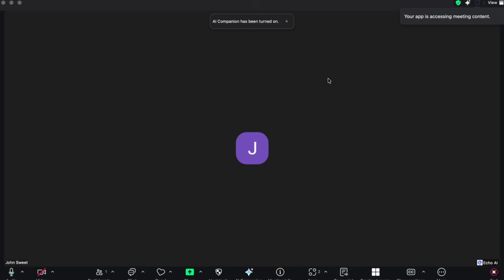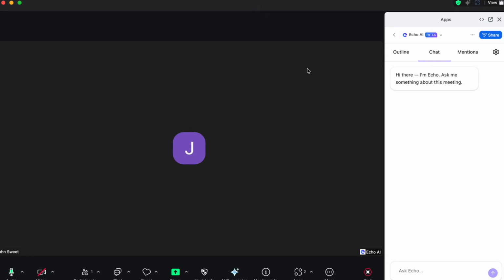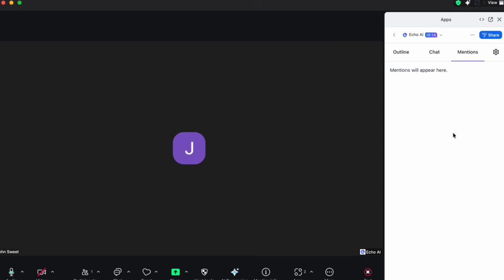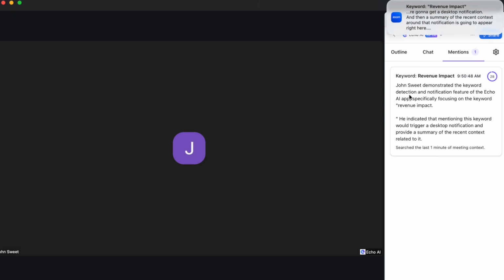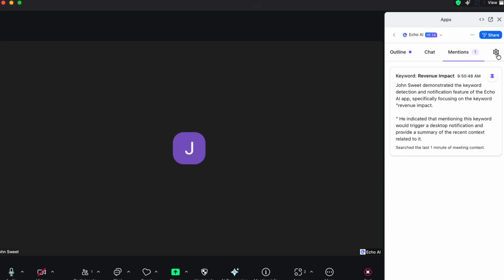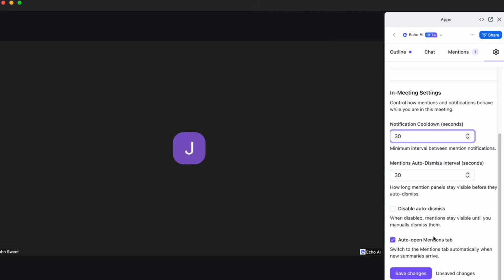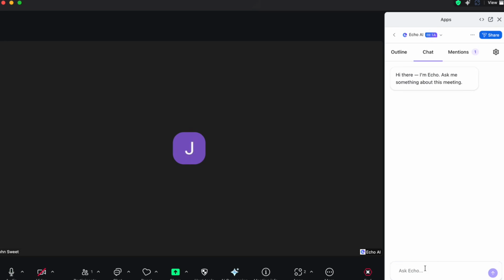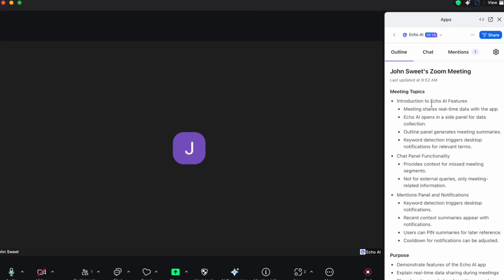Using Echo AI Beta in Zoom Meetings – Mentions, Recaps, and Chat Assistant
In this walkthrough, I show you how Echo AI (Beta) works inside a Zoom meeting — including the rolling outline, real-time keyword mention detection and summaries, the in-meeting chat assistant, and quick access to your settings.

Echo AI keeps you in the loop by surfacing what matters most — highlighting when you or your chosen keywords are mentioned and generating short context recaps so you can stay focused during discussions.

🔗 Beta Install Link: Check your email for your personalized invite